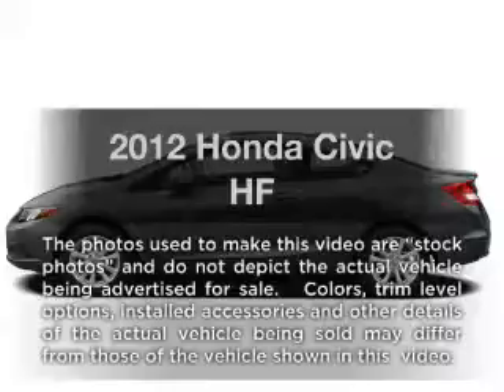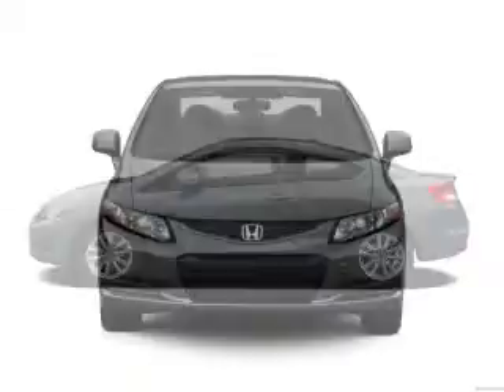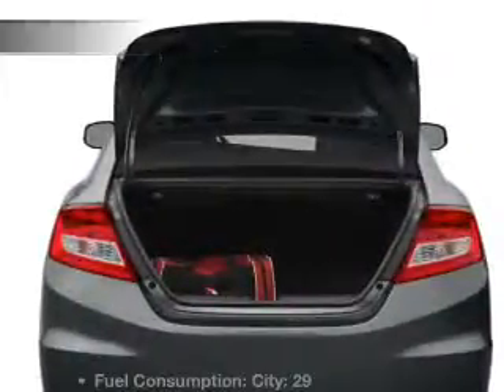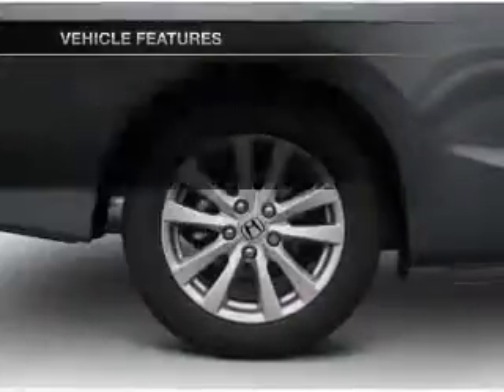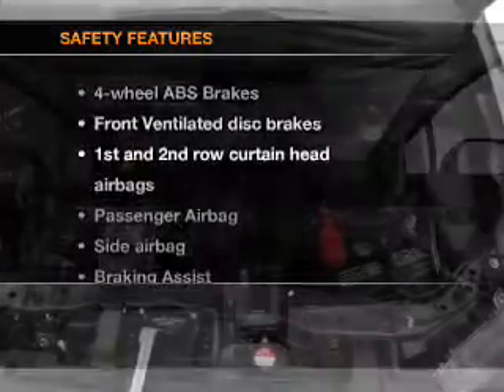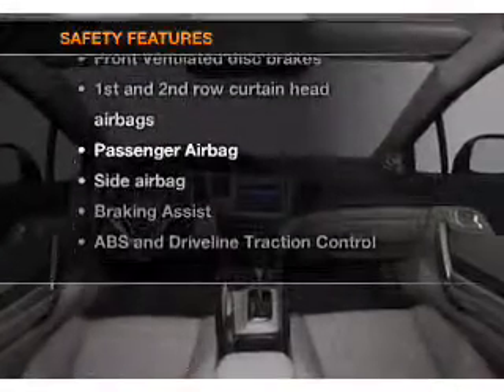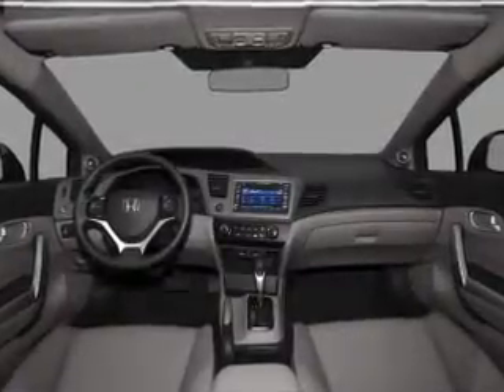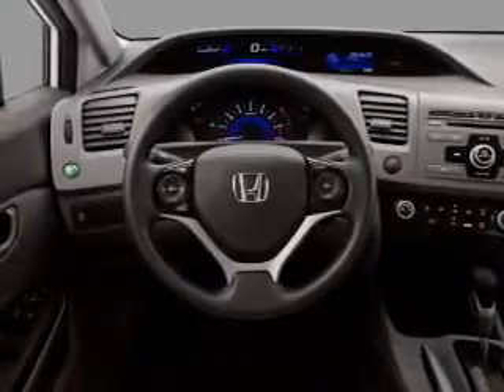2012 Honda Civic - Irvine CA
Year: 2012
Make: Honda
Model: Civic
Trim: HF
Engine: 1.8 liter inline 4 cylinder 16 valve
Transmission: 5-Speed Automatic
Color: Polished Metal
Mileage: 0
Address:
16 Auto Center Dr